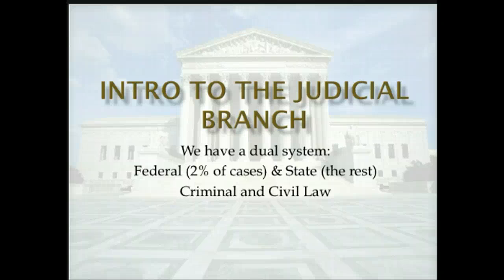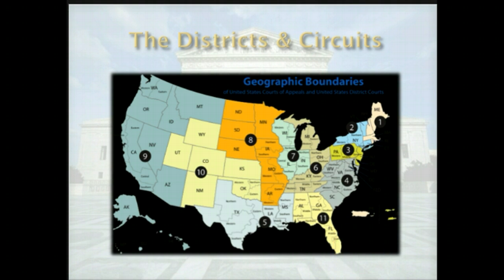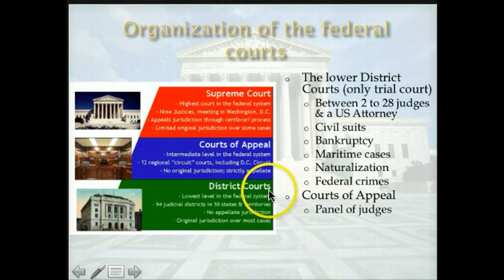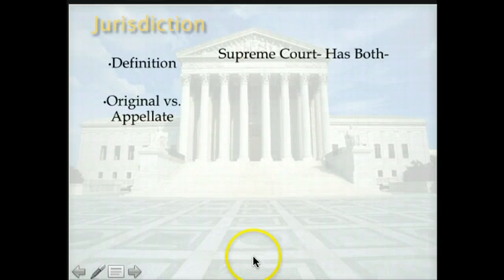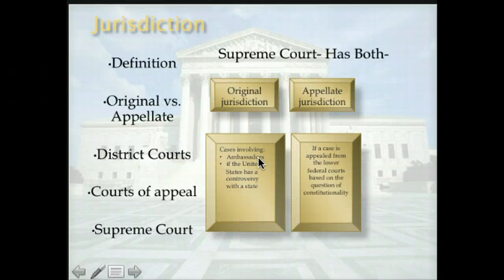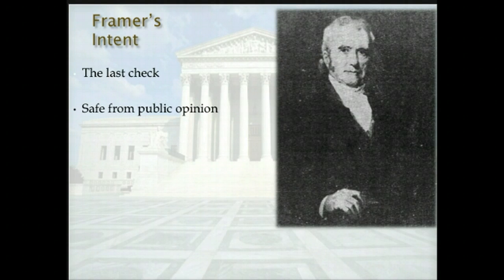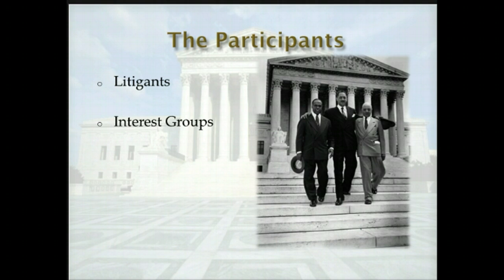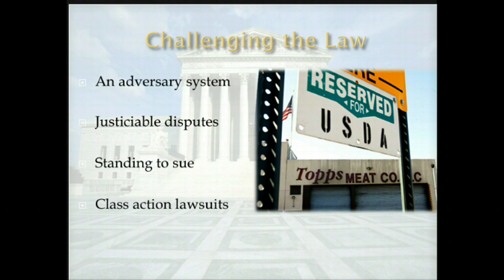Intro to the Judicial Branch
Organization, Jurisdiction, Framers' Intention, Participants